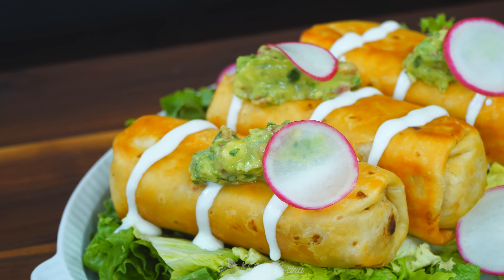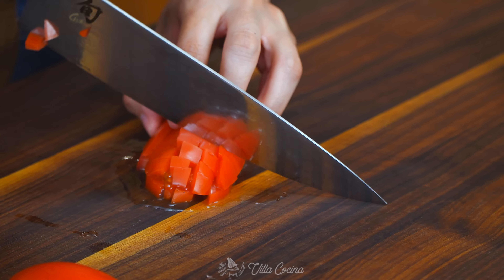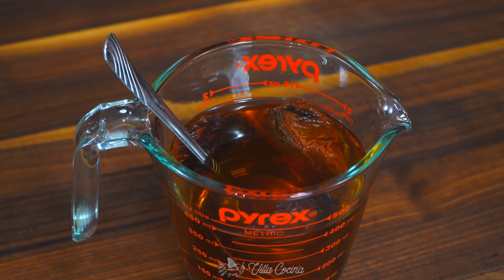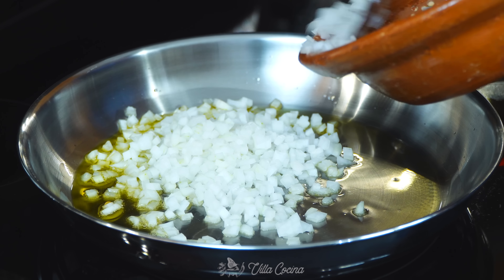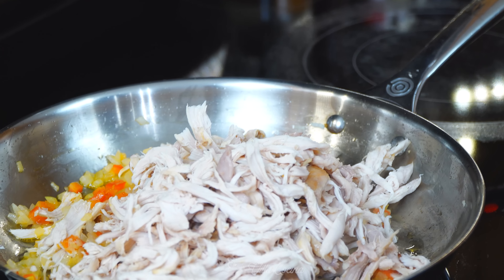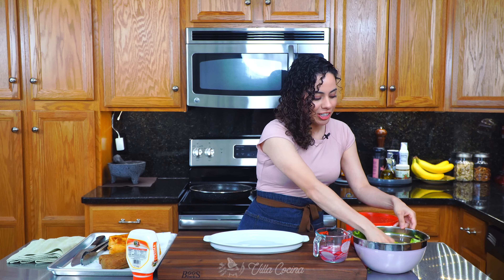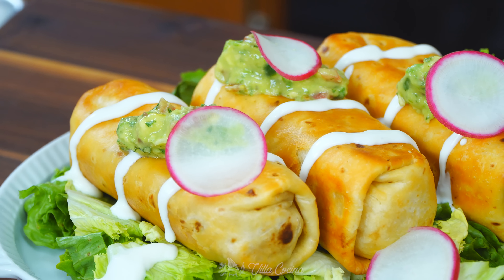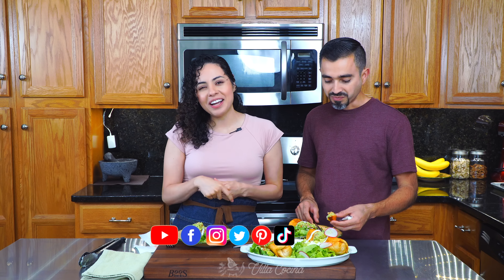MOST AMAZING chicken CHIMICHANGAS | Mexican Food | Villa Cocina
A chimichanga is a delicious fried burrito. There is several ways you can make one. For instance, you  are able to fill it with different ingredients such us beans, rice, cheese, and shredded chicken. What sets this recipe apart is the wonderful sweetness and smokiness derived from the chipotle peppers. At the same time, you will enjoy a nice kick of heat. It is such an easy recipe to make, yet so delicious!

➤ Le Creuset Stainless Steel Fry Pan 12”
➤ OXO 12in tongs
➤ OXO wooden spoons
➤ Vitamix Blending Cup and Bowl Starter Kit for Vitamix Ascent and Venturist machines

Chicken Chimichanga Recipe
Servings: 6 chimichangas

4 cups shredded chicken

Filling
2 chiles chipotles, seedless
*** Rehydrate chipotle in hot water for 1 hr
2 ea roma tomatoes
3/4 ea white onion, medium
2 ea garlic cloves, peeled
1/2 tsp achiote powder
1/4 tsp cumin, whole
1/4 tsp whole black peppercorns
2 tsp apple cider vinegar
1/2 tsp brown sugar :👉🏻(sugar replacement I use)
1 cup soaking liquid
Salt to taste (1 tsp kosher salt)

Oil as needed (neutral)

Green/lettuce
Radishes, sliced

⏰ TIMESTAMPS⏰
0:07 Intro
0:32 Shredded Chicken
2:54 Chipotle Morita/Sauce
4:34 Prepare Filling
5:55 Heat Flour Tortilla
6:17 Make Chimichangas
7:07 Fry Chimichangas
7:37 Plate
9:26 Taste

💌 Fan mail:
Villa Cocina
USA

KHNY1KLJEDJ0MAB6